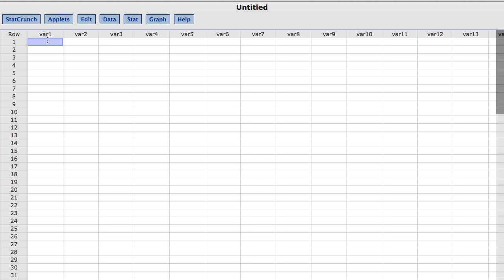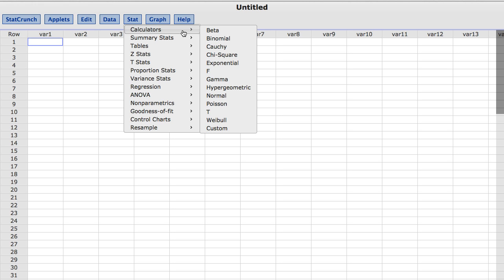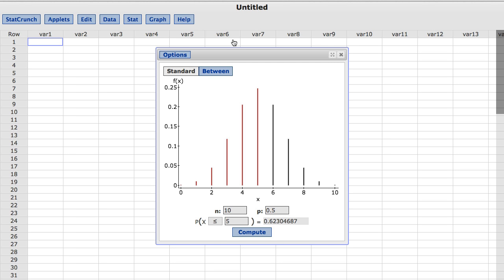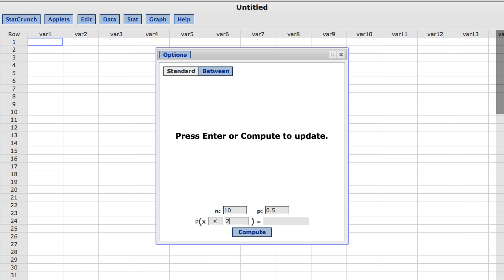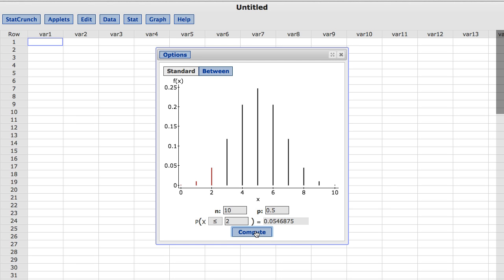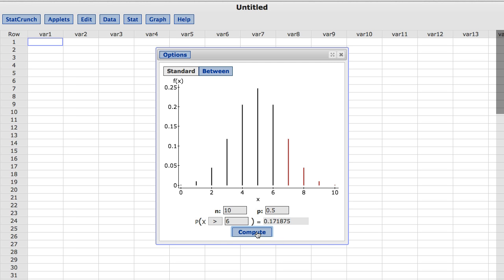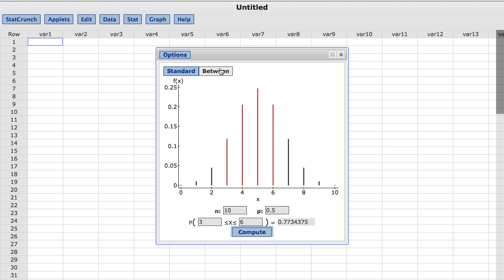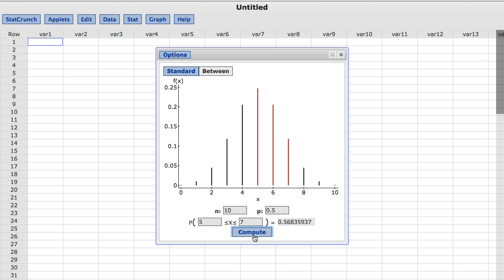StatCrunch: Graphing Calculators for Discrete Distributions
In this video you will learn how to use StatCrunch calculators for discrete distributions.